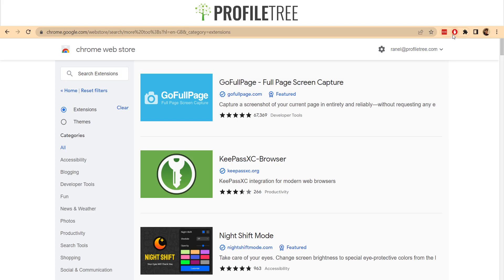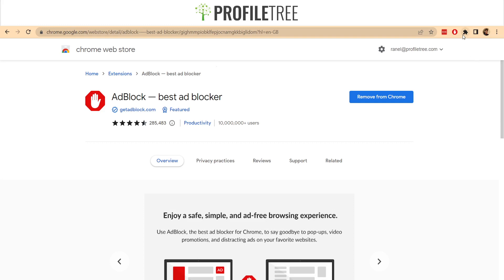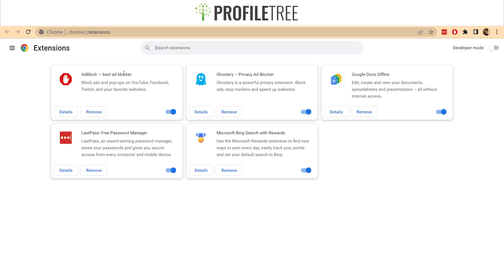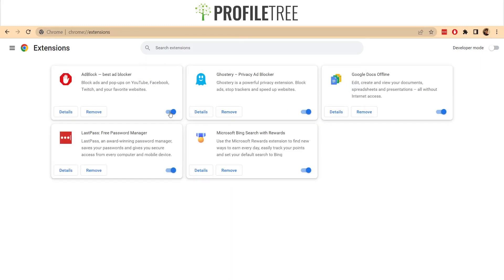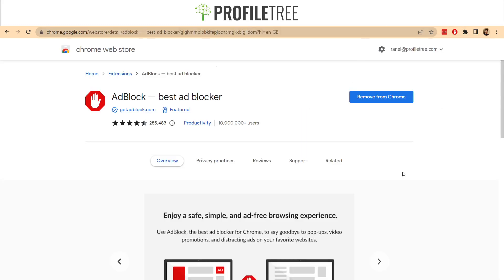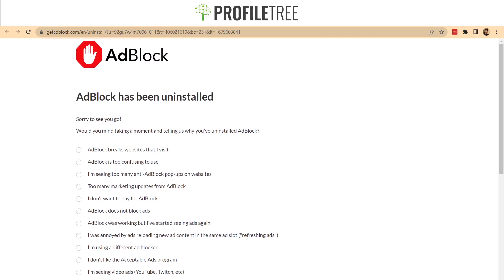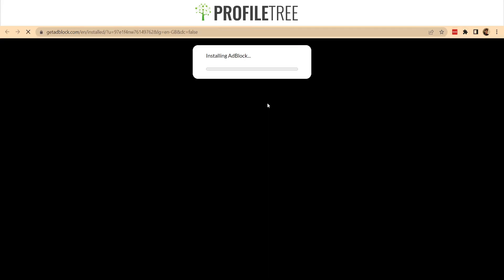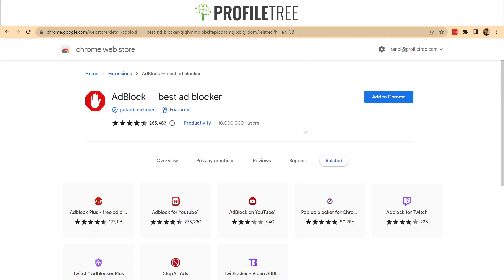How to Disable Chrome Extensions | Remove Chrome Extensions | Google Chrome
In this video, we take you through how to disable chrome extensions on your Google Chrome Browser when you don't need to use them.

There are several reasons why someone may need to disable Google Chrome extensions:

Performance issues: Some Chrome extensions can consume a lot of system resources, causing Chrome to slow down or crash. Disabling unnecessary extensions can help improve performance.

Security concerns: Malicious extensions can compromise your online security and privacy. If you suspect that one of your extensions may be compromised, it's best to disable it immediately.

Compatibility issues: Sometimes, Chrome extensions can conflict with other software or extensions, causing compatibility issues. Disabling extensions that are causing problems can help resolve these issues.

Testing: If you are a developer or tester, you may need to disable certain extensions to test specific features or functionality.

Overall, disabling extensions can help improve Chrome's performance, security, and compatibility, and can be a useful troubleshooting step if you're experiencing issues with Chrome.